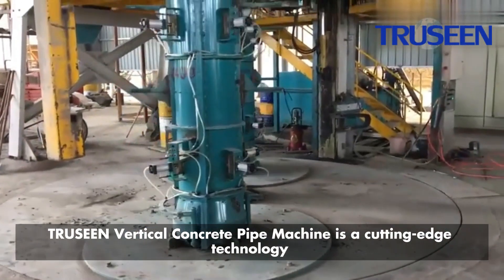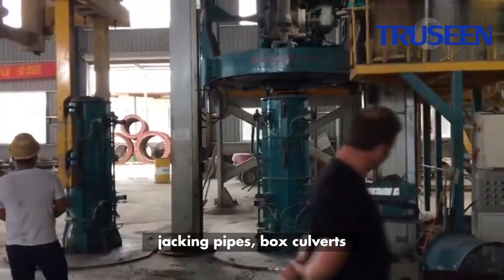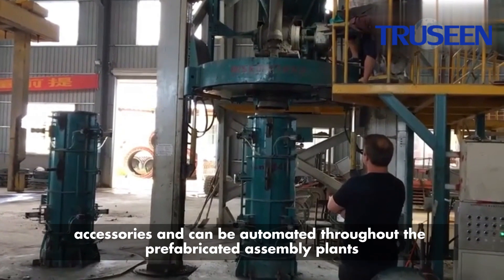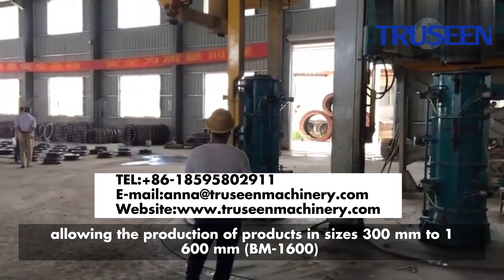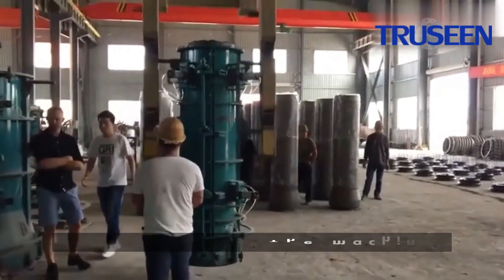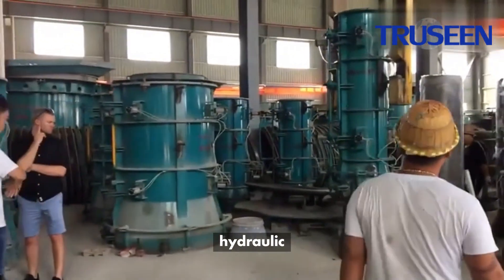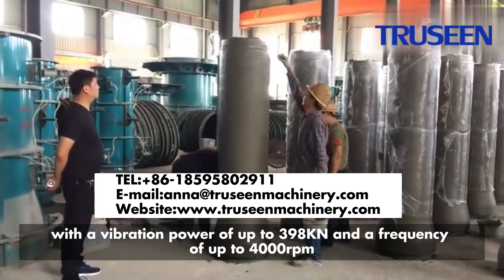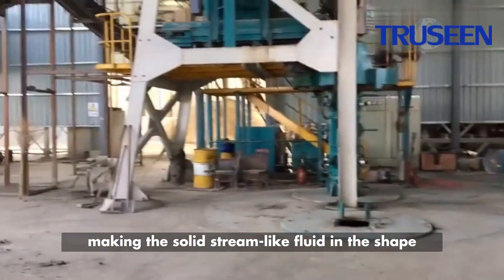TRUSEEN Vertical Concrete Pipe Machine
TRUSEEN Vertical Concrete Pipe Machine is a cutting-edge technology used in the production of various high-quality concrete products such as reinforced and non-reinforced pipes, round and non-circular pipes, jacking pipes, box culverts, manhole risers, and U drains. With the option of single and dual station, the machine is equipped with industrial robotic accessories and can be automated throughout the prefabricated assembly plants.

TRUSEEN Vertical Concrete Pipe Machine has a powerful mandrel vibrator that provides the highest frequency of the tube machine, allowing the production of products in sizes 300 mm to 1600 mm (BM-1600) and 800 mm to 3000 mm (BM-3000), with a length of up to 2.5 meters. The machine uses dry cast concrete as aggregate, and the mold can be removed immediately after production.

TRUSEEN Vertical Concrete Pipe Machine integrates mechanical, electrical, hydraulic, and automation technologies, making it one of the most advanced technologies for the manufacture of concrete pipes in the world. The vibrator in this machine increases the thickness and strength of the solid, with a vibration power of up to 398KN and a frequency of up to 4000rpm. This results in a molded line with a smooth surface, making the solid stream-like fluid in the shape.